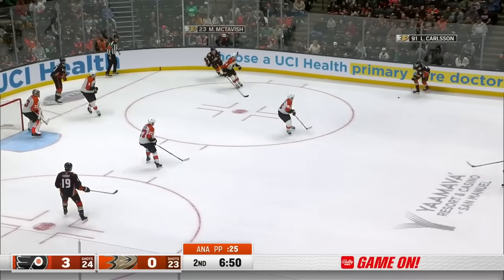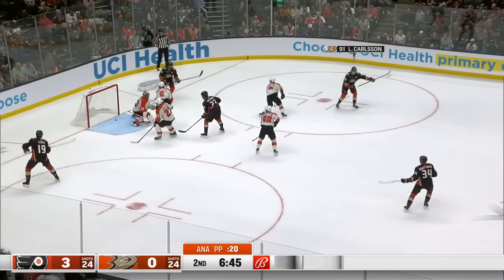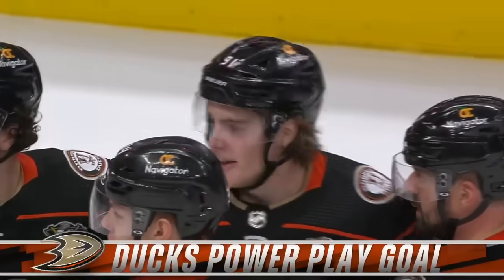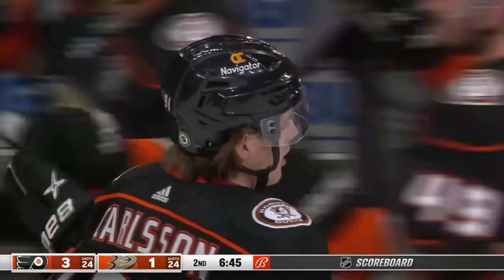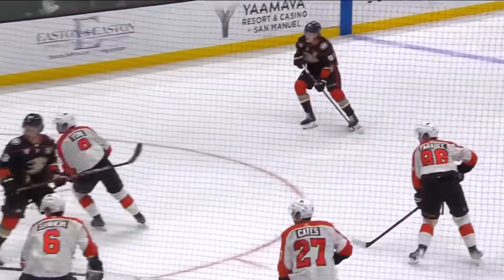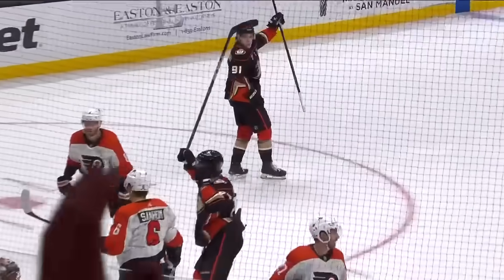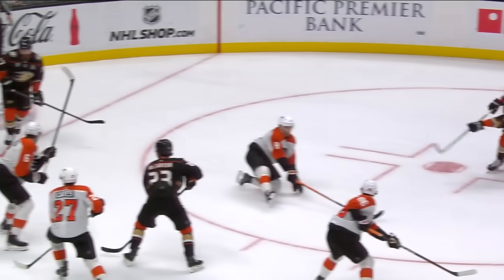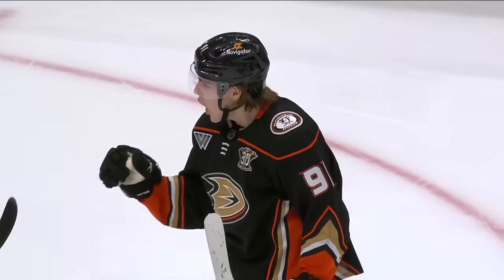Ducks Rookie Leo Carlsson Notches First Hat Trick Nine Games Into His NHL Career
Watch as 2023 NHL Draft 2nd overall pick Leo Carlsson scores his first career hat trick in a losing effort against the Flyers.

00:00:00 - 2nd Regulation Period
00:00:46 - 3rd Regulation Period